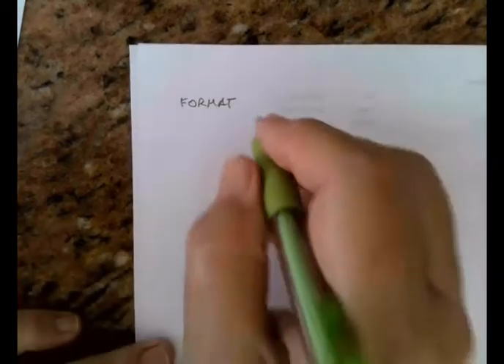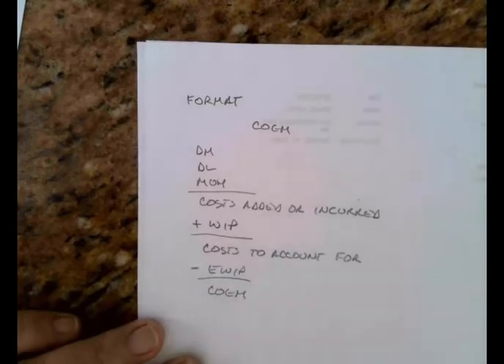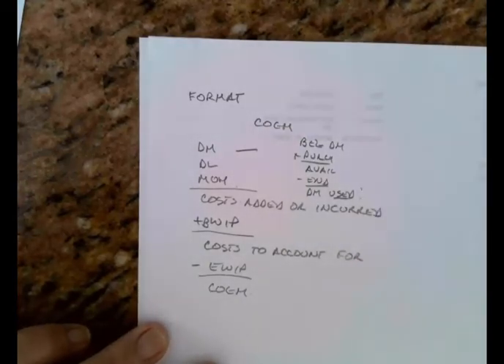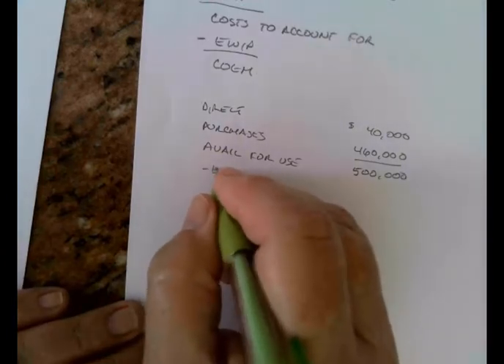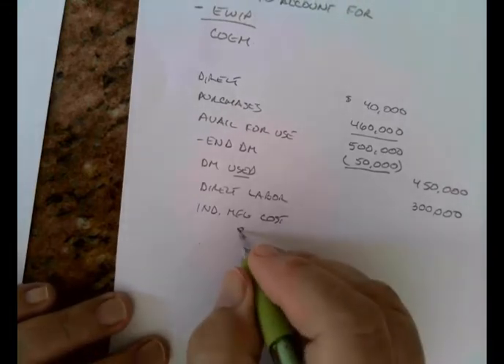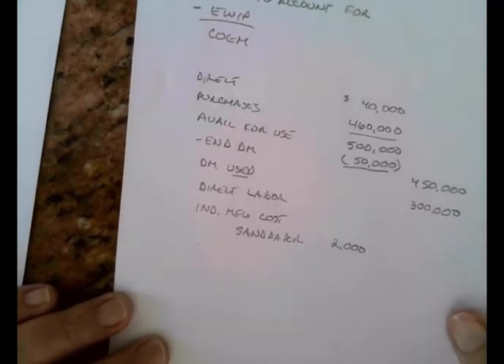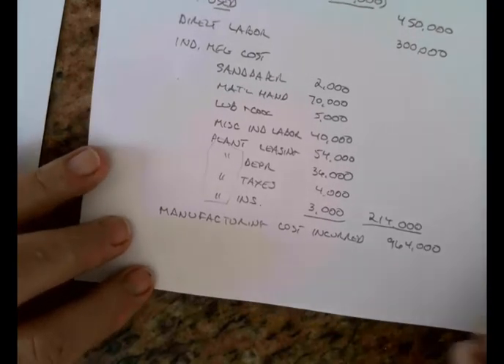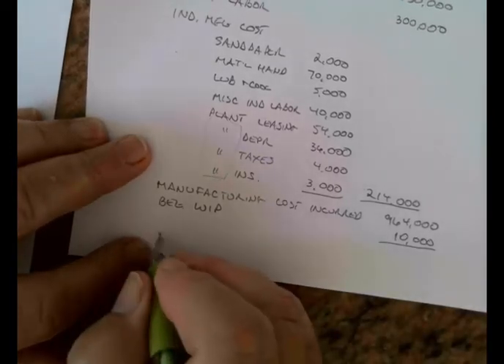3341 Ch2 MarksMetals